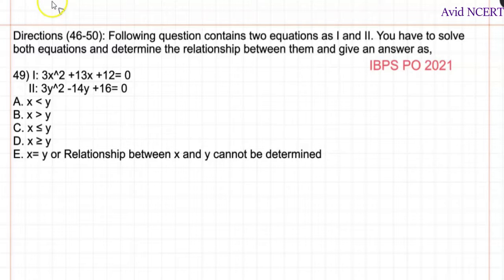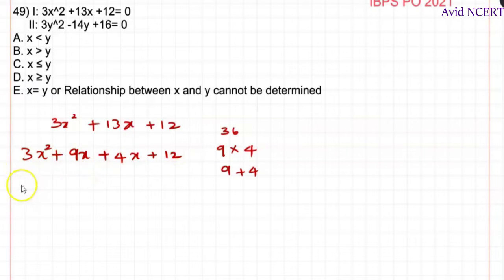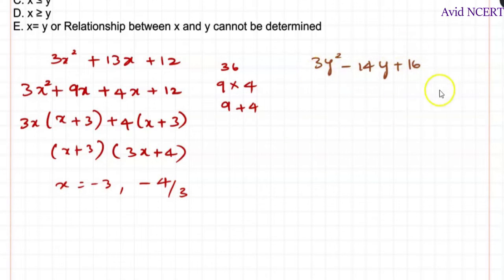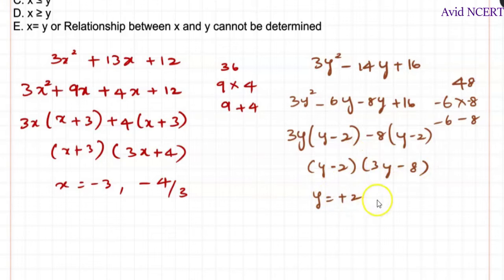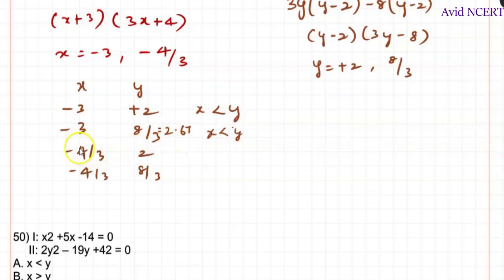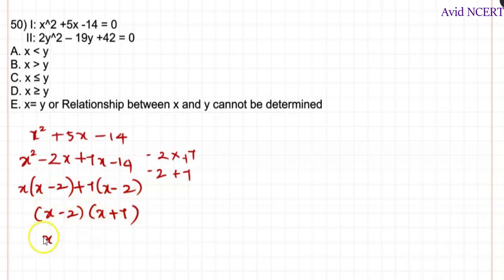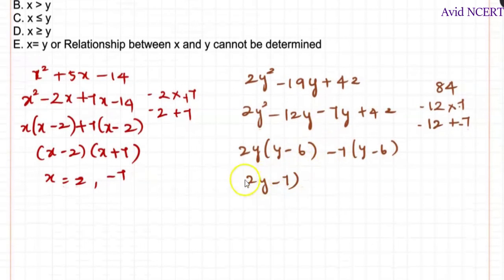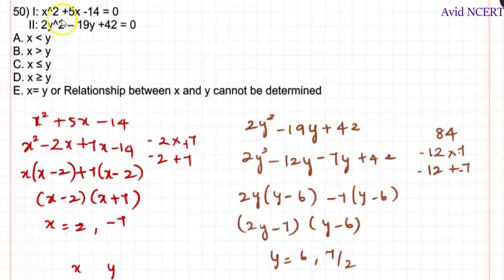49) I: 3x2 +13x +12= 0 II: 3y2 -14y +16= 0 Determine the rel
49) I: 3x2 +13x +12= 0 II: 3y2 -14y +16= 0
A. . x less than y
B. x greater than y
C. x less than or equal to y
D. x greater than or equal to y
E. x= y or Relationship between x and y cannot
be determined 00:00
50) I: x2 +5x -14 = 0
II: 2y2 – 19y +42 = 0
be determined 02:59